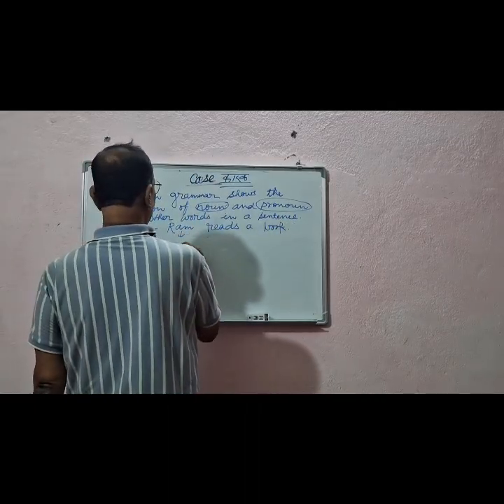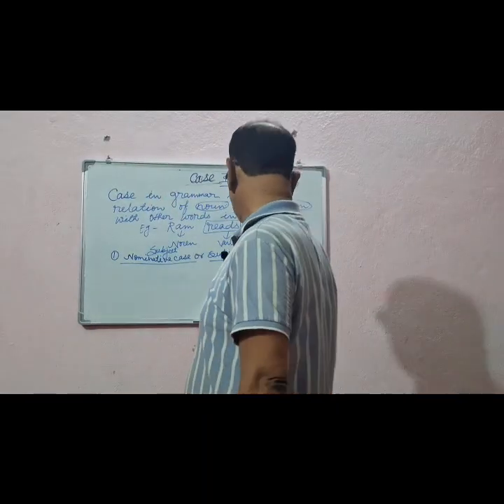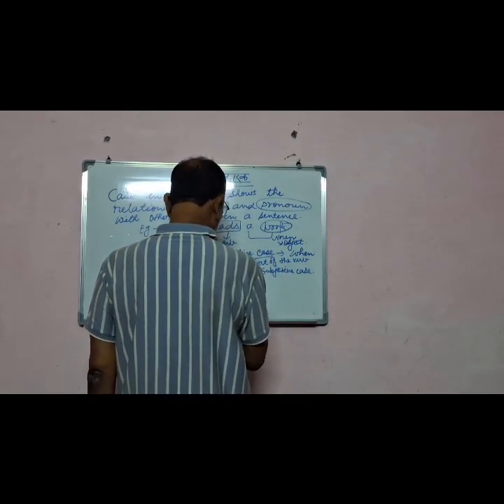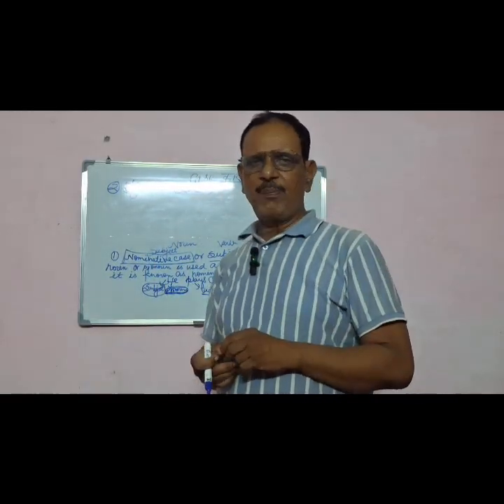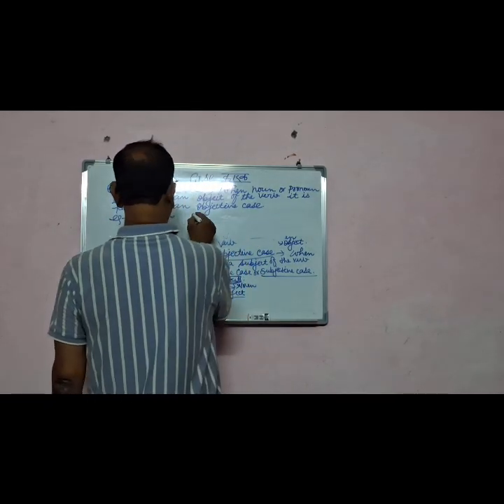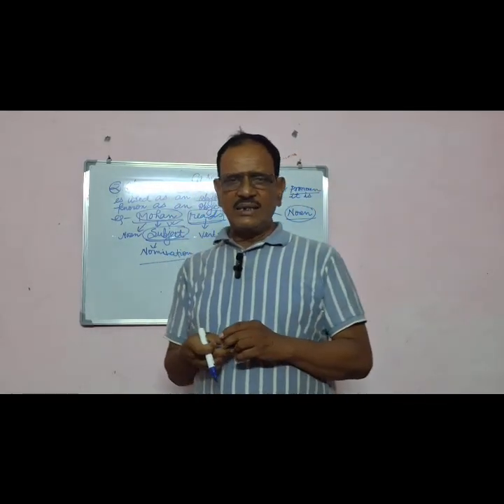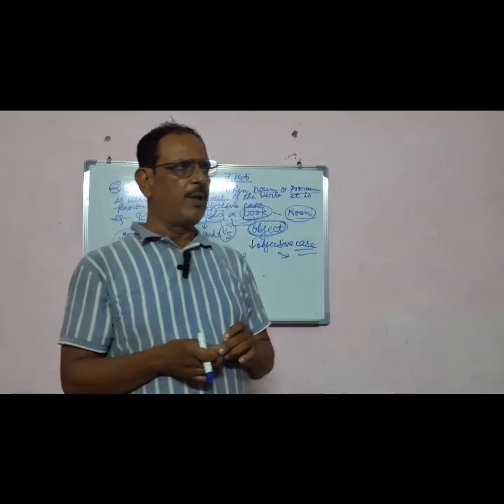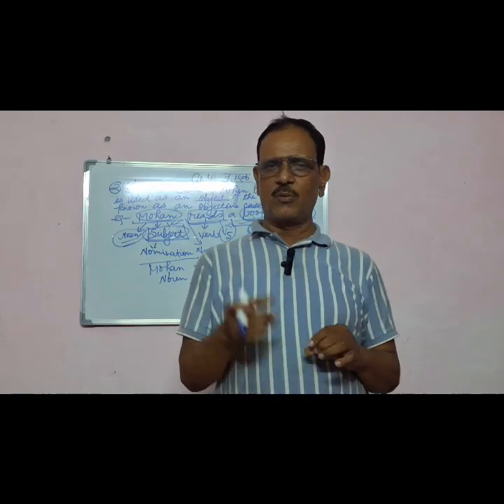Part 1 of case